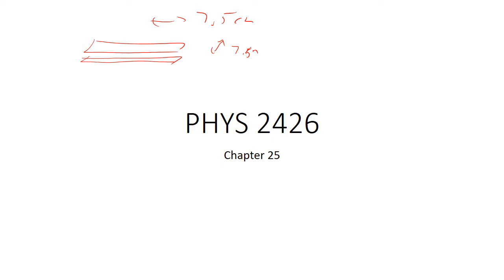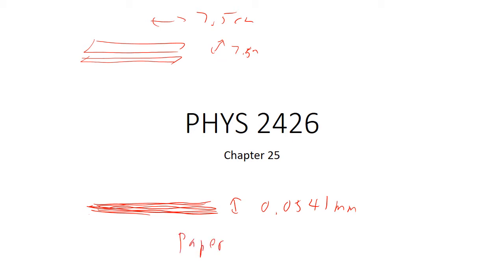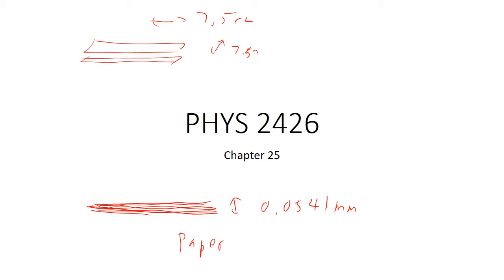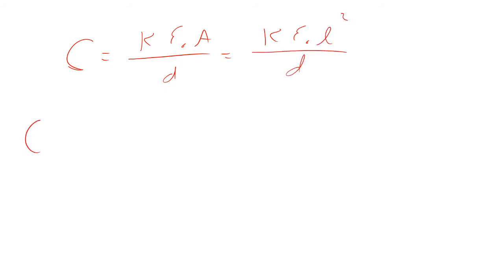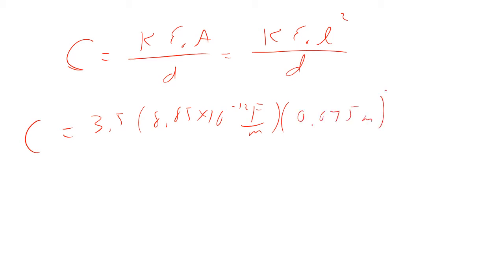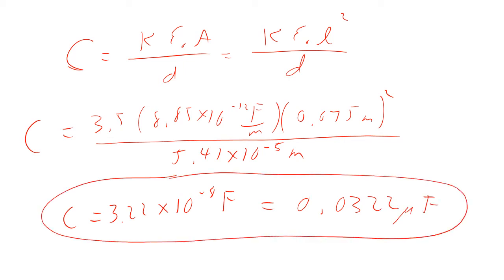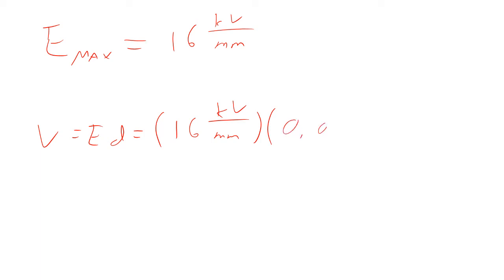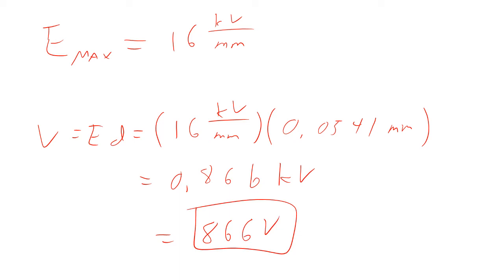PHYS 2426 Paper Dielectric Capacitor Example